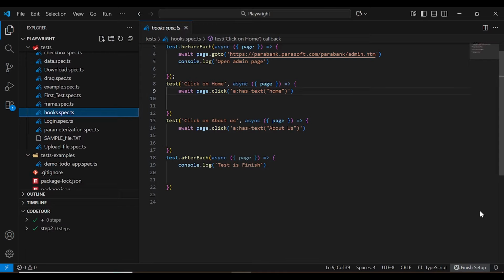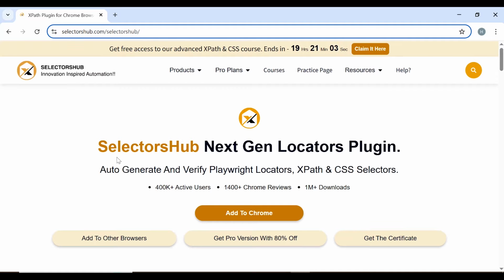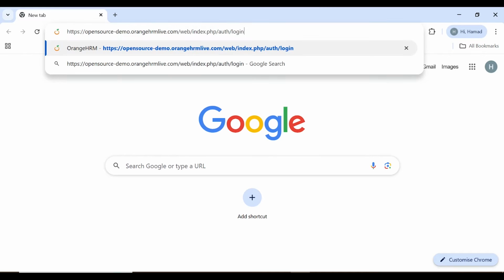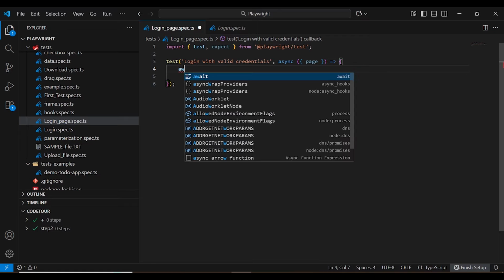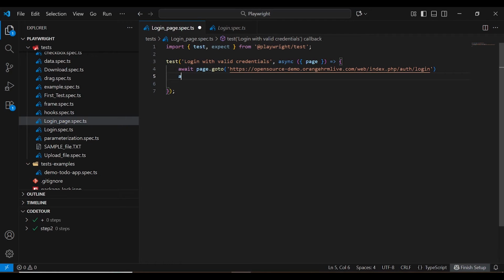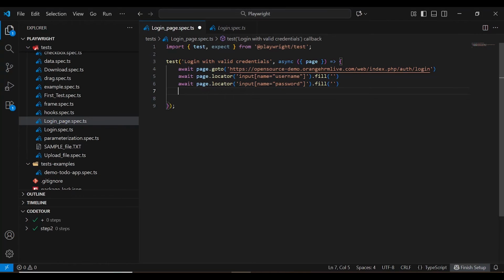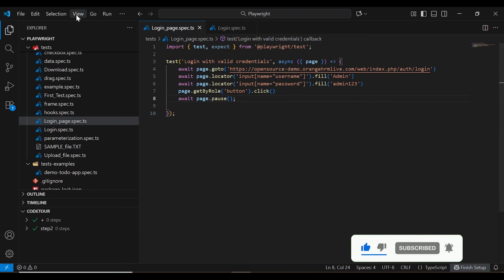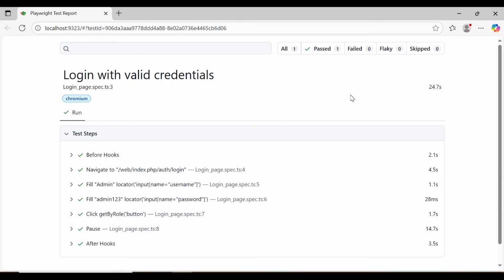Auto-Generate Playwright Locators Using SelectorHub | Step-by-Step Tutorial